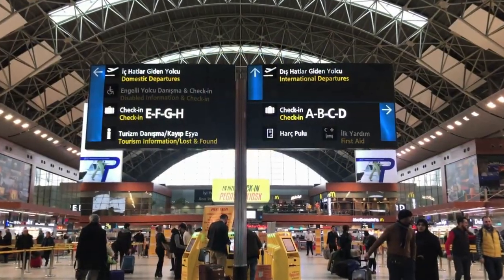Discharging A Big Mystery About Airplanes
First of all, I'd like to say thank you to my Friend Guilherme Camargo for letting me use his videos. You can check his videos for great airplane videos.
Also I appreciate the helps from my friend Purujit for the effects.

Static discharger , static wick , static discharger replacement , static wick replacement , static discharger installation , static wick installation